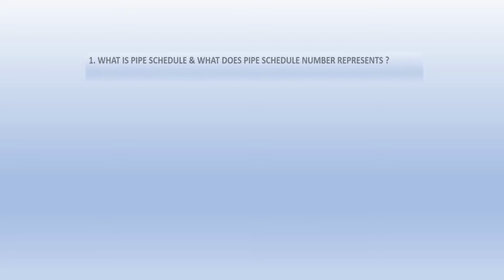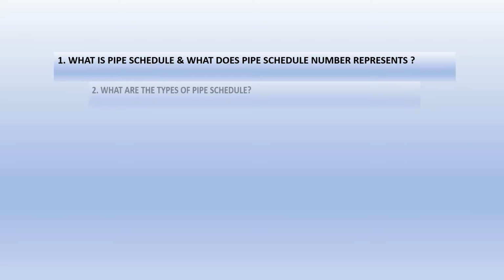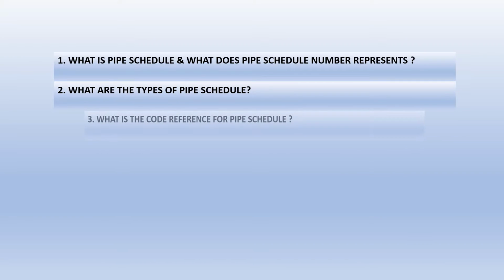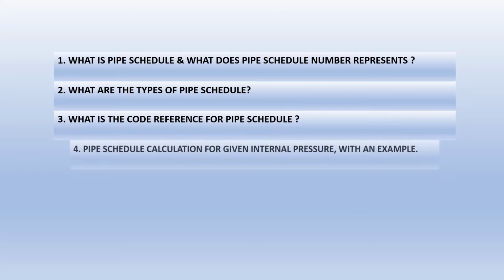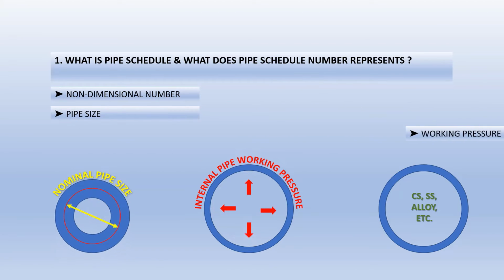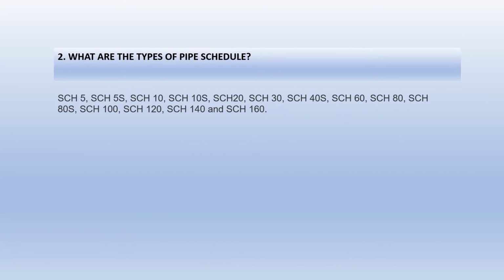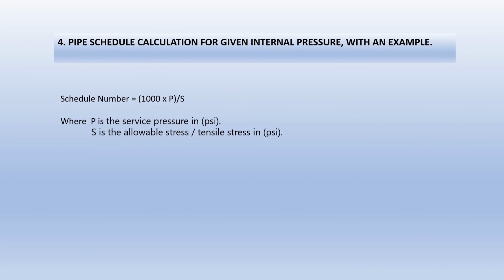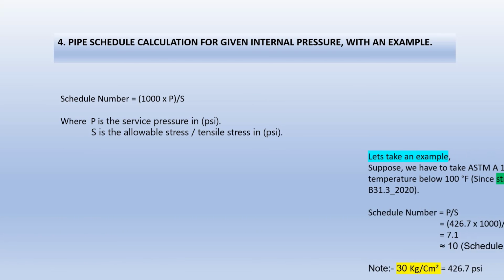Concepts of Pipe Schedule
In this video we going to learn about the concepts of pipe schedule which is described into four important segments, as described below:-
What is pipe Schedule & what does pipe schedule number represents?
Types of pipe Schedule.
Code reference of pipe thickness
Pipe schedule calculation for given internal pressure, with an example.